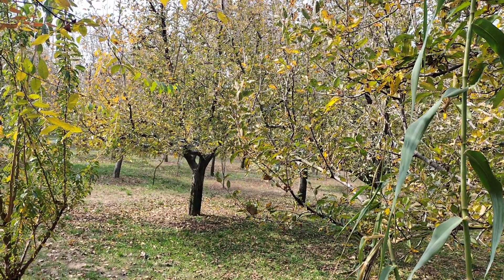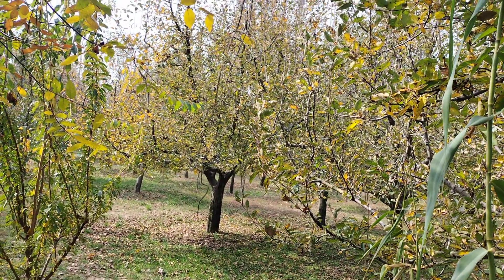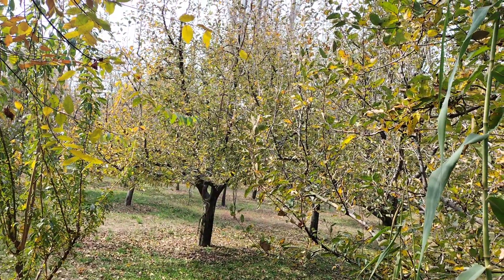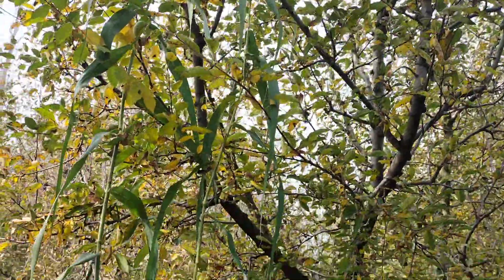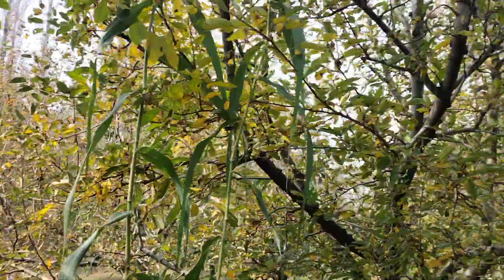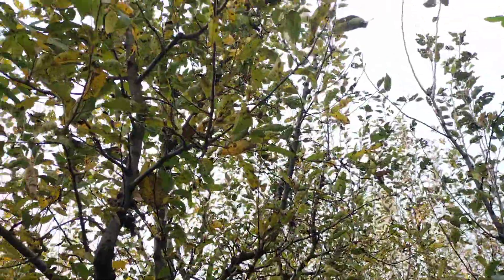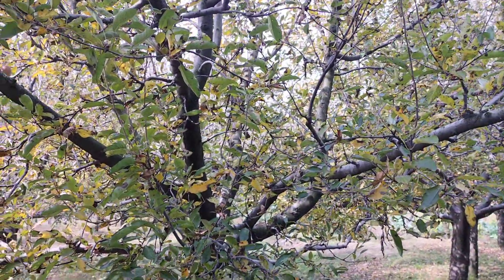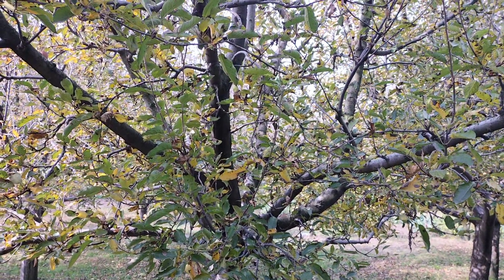November 7, 2023